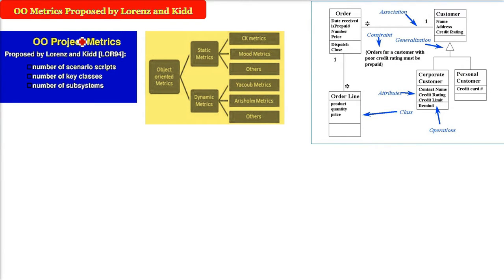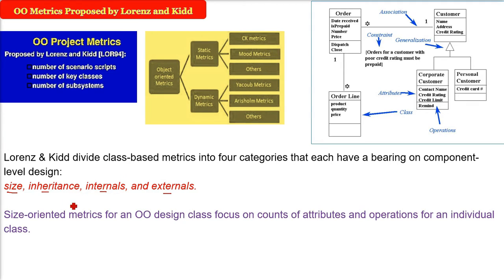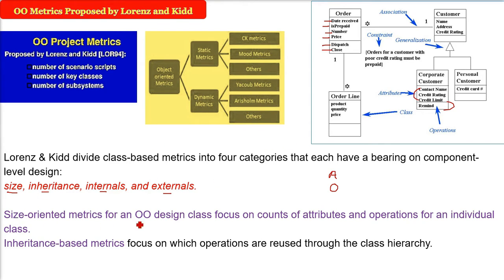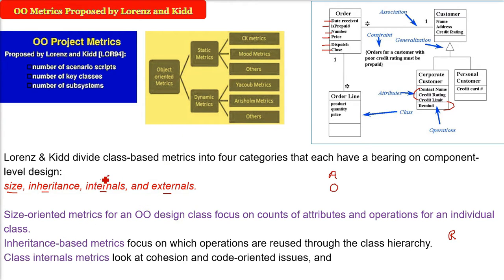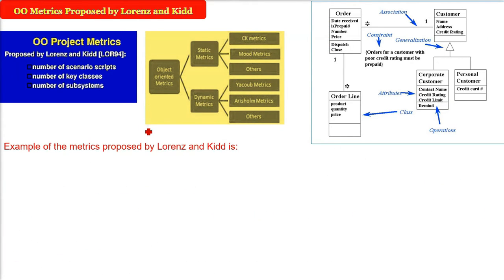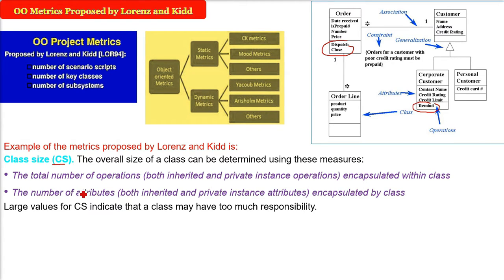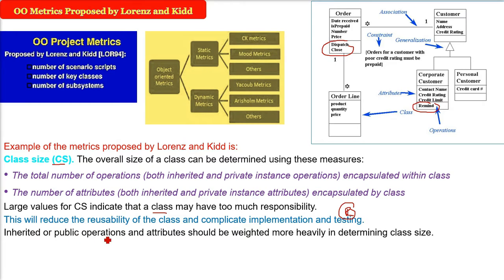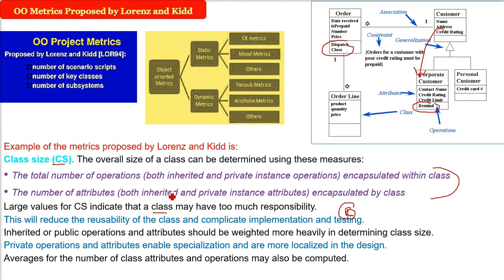OO Metrics | OO Metrics Proposed by Lorenz and Kidd